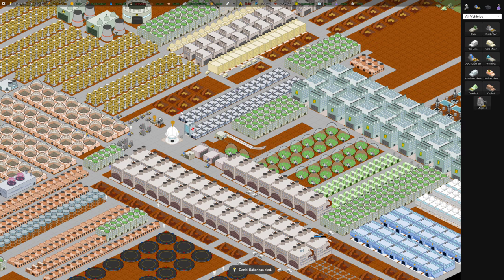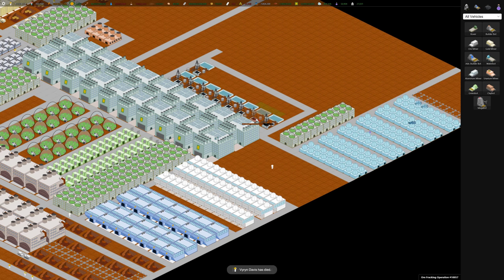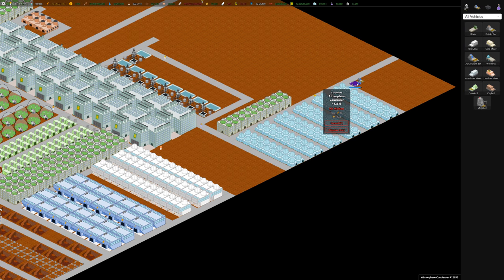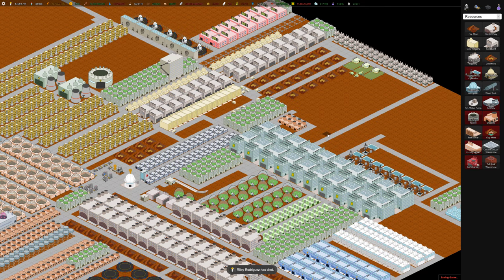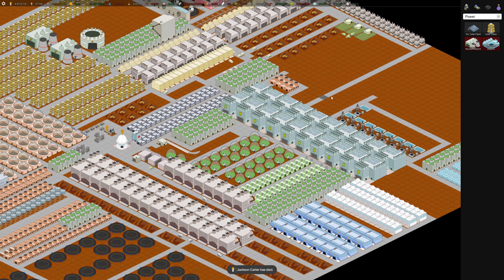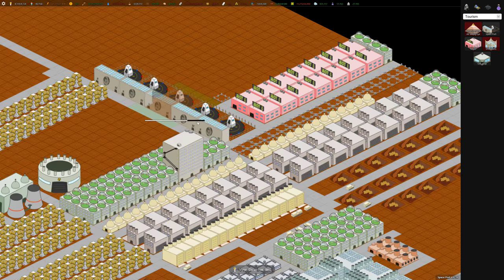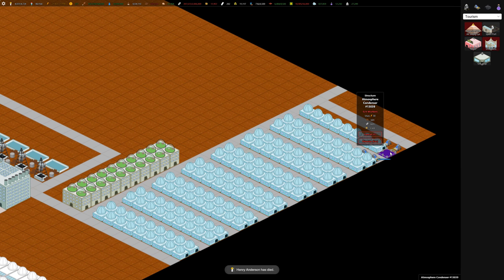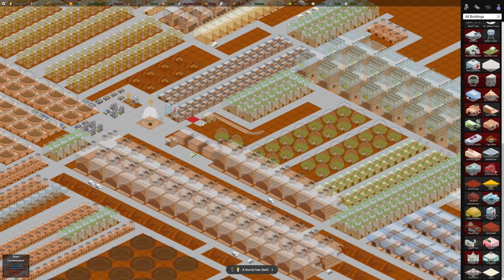My Colony Game Tips: Part 10 - Colony Collapse Disorder / Disaster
Just before recording this video I started to run out of water. This caused my hydrogen reactor to stop generating power. It was a death spiral from there. Without power I was not generating water with my atmosphere condensers. Without water my colonists got sick and started dying. I also ran out of food and my population collapsed down to 2000 from 4700. To get power working again I had to build solar towers which consumed all my gold. I also ran out of money and could not pay payroll or taxes which caused my colonists to be angry and starve.

I'll describe my "solution" in the next video but it took a while to repair the situation.

Also mentioned was buying aluminium from the Uranium Enrichment Facility which is the only way to get aluminium until I get to 1 million atmosphere which ultimately unlocks the Galactic Freight building after some research. This building allows you to buy things on the market.

Lesson learned: Don't run out of food or water or power and make sure they are in the green.

The game was also updated to version 0.30 which unlocked some new things. I'll save that for another video though.

Thanks to Brandon Stecklein for building such a fun game.